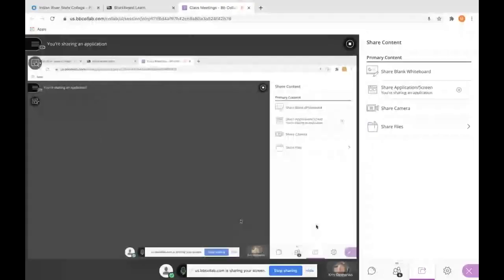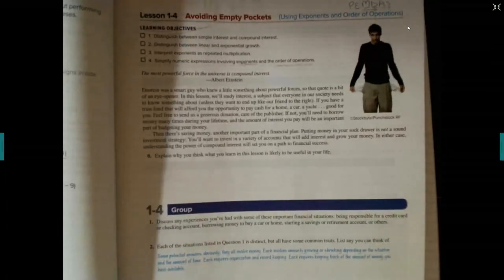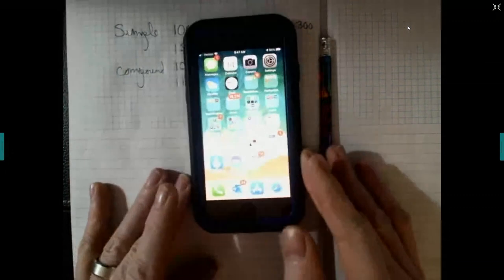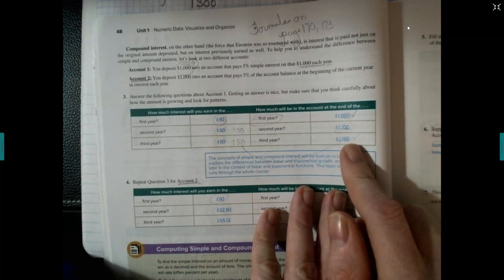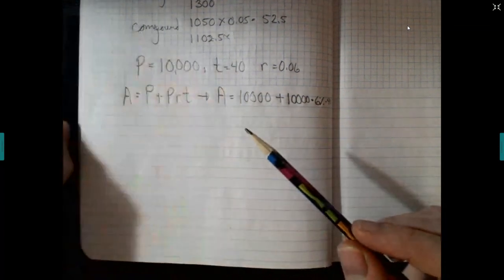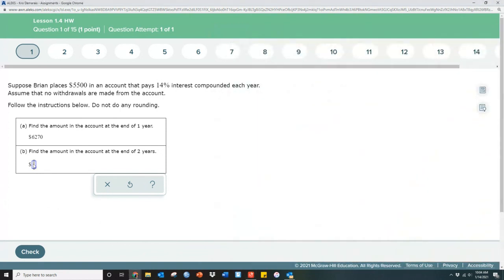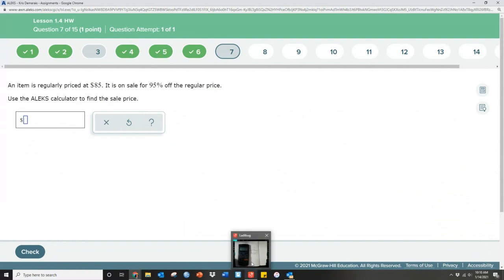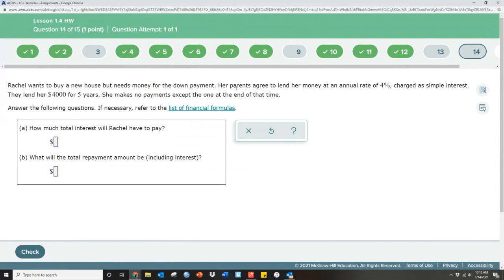MAT1100 Lesson 1 4